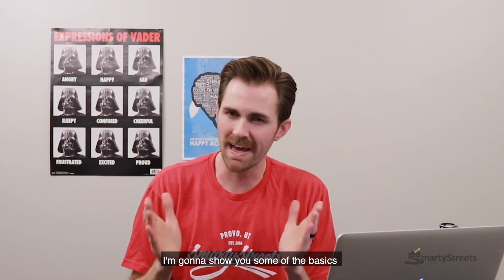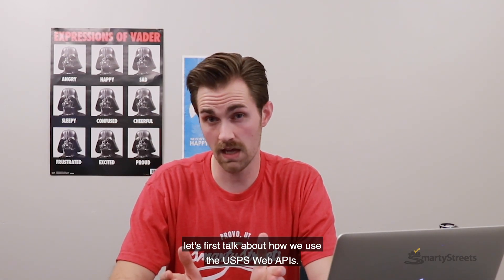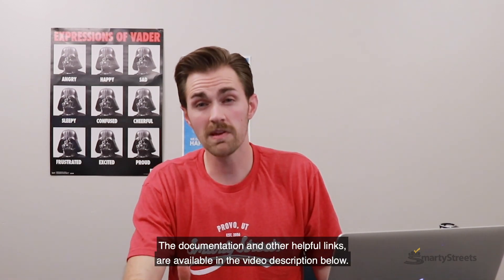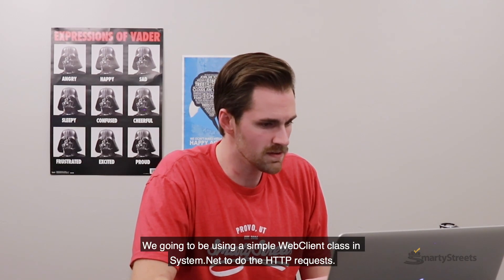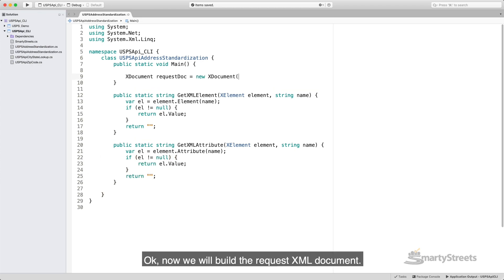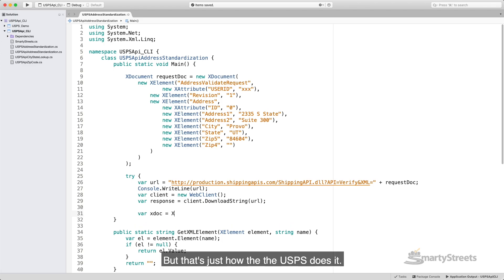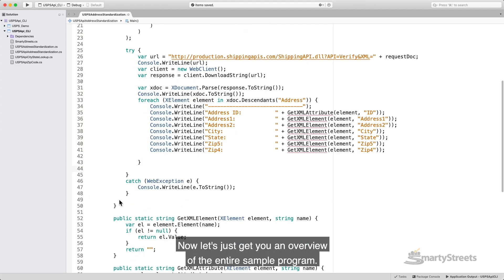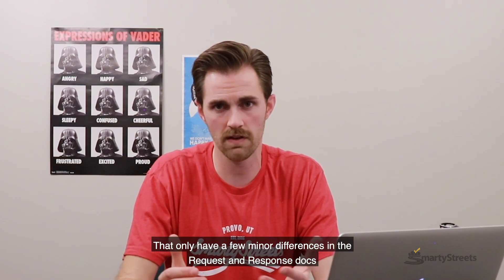How to Use the USPS Web API in C#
This tutorial explains step-by-step, how to integrate the USPS API using .Net (also works with C#). We also talk about an easier way to get the same USPS address data, from a much easier-to-use address API.

The USPS Web Tools API is notorious for its frequent downtimes, being difficult to use, and being poorly documented & supported.

If you use the USPS API, realize that you MUST use it to either send a letter or put a package into the mail. That means that you could be subject to significant fines if you get caught.

But, if you still want to use it, we’ll show you how.

So with all of its problems, why would someone want to use the USPS API? Well, the API still provides access to some valuable USPS data.

And, in reality, the USPS offers multiple APIs:

- Address Verification API
- ZIPCode API
- Address Standardization API

Each of these APIs from the USPS performs specific functions such as address validation, address normalization, ZIP+4 appending, and more.

But, as we explain in this video, there is a MUCH easier way to get all of the same USPS address data using the .Net SDK for the Smarty US Street API. You get all of the same information but in a nice JSON response. And, this API is 100% documented and has fantastic customer support.

You can find a link to a free demo in the links listed below.

0:45 Overview of the USPS Validation Web APIs
1:30 Registering for a User ID with USPS
1:52 Project start — USPS Address Standardization API in C#
4:10 Results of Running the Sample
4:44 Alternative to USPS Web APIs